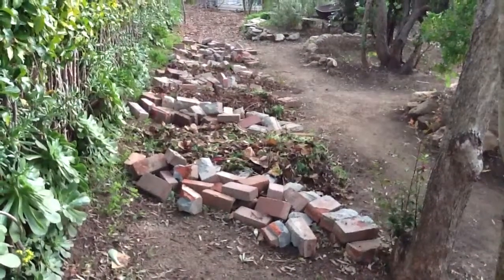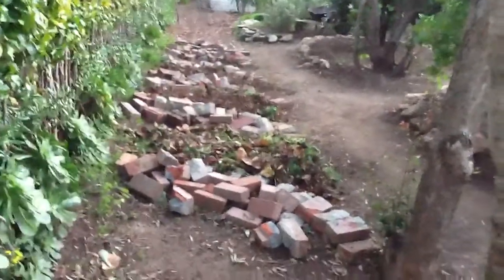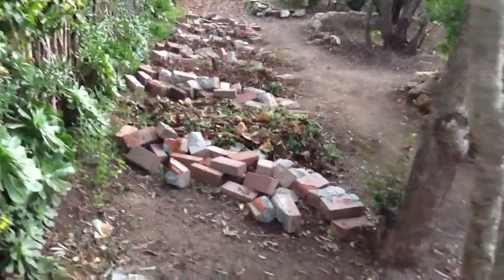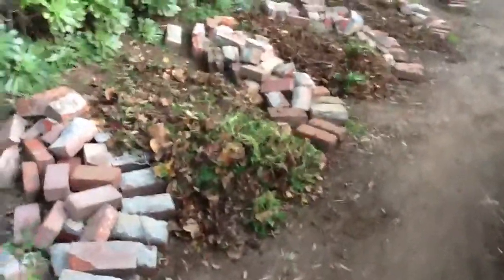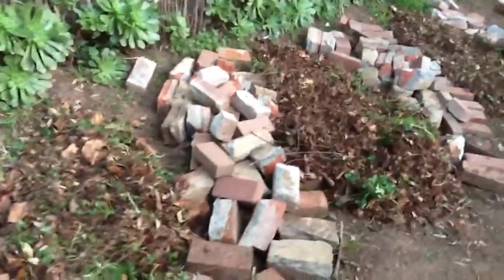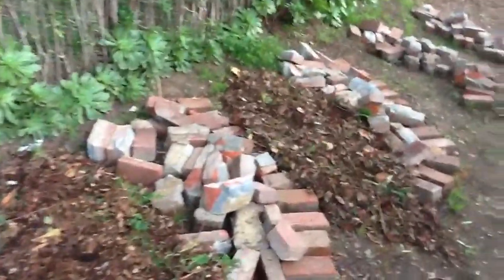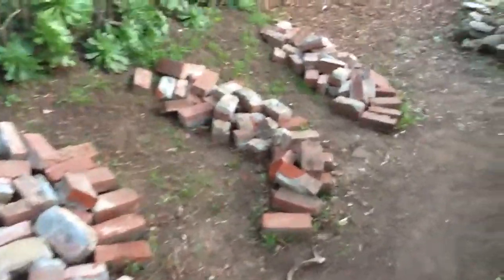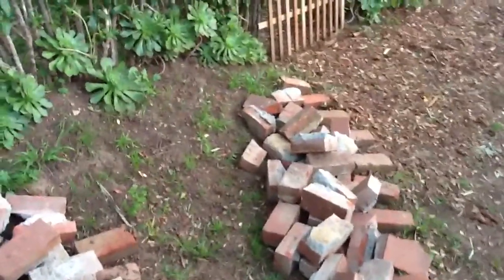Cascading Rock Garden, Stage III in Grace's Garden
Day 3 in building a rock garden out of rubble, and time to have faith that this crazy idea will end up looking terrific.